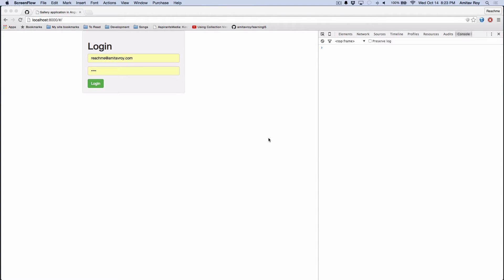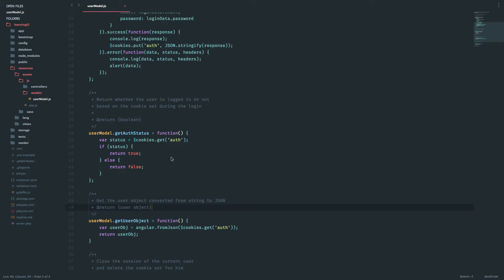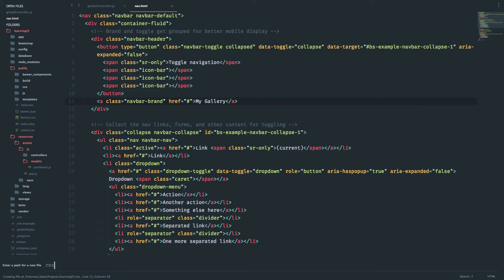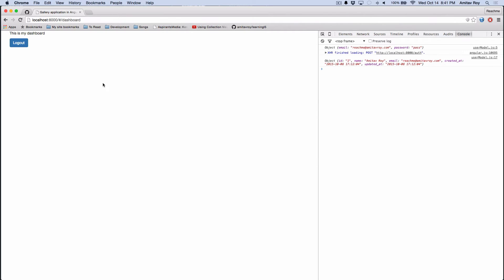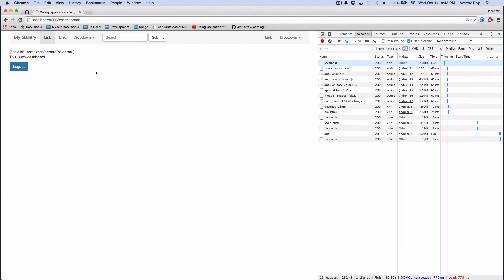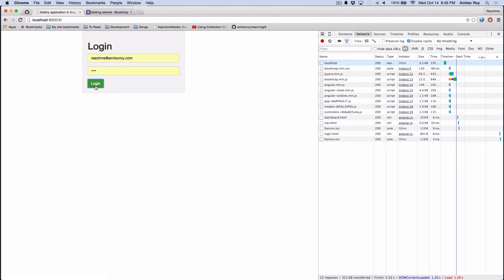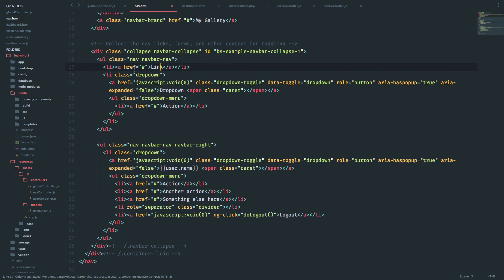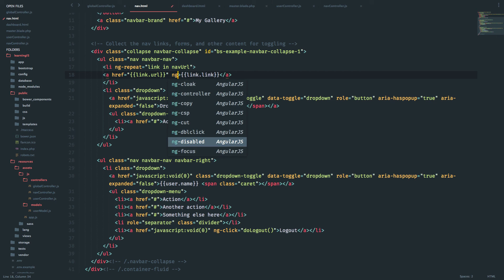Setting up dynamic menu with Angular and ngInlcude - Ep5 - SPA Laravel & AngularJS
In this tutorial, I will show you how we can create a dynamic menu such that it can change from user to user even based on permissions and role. In this video I will create a nav controller and a global controller to get the functionality of the menu and use ngInlcude to get that into our view.